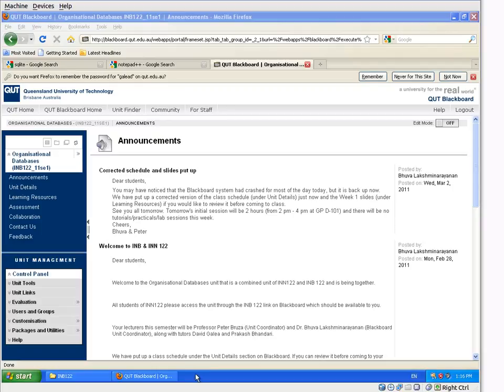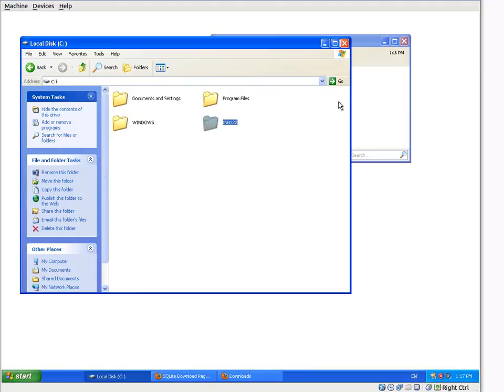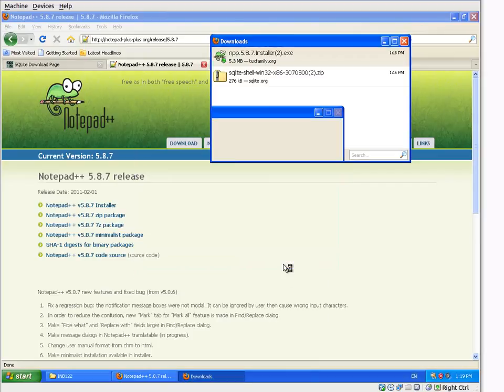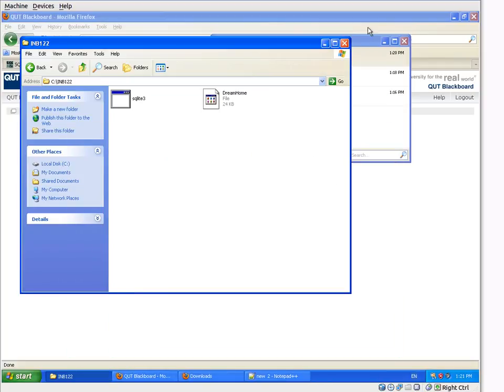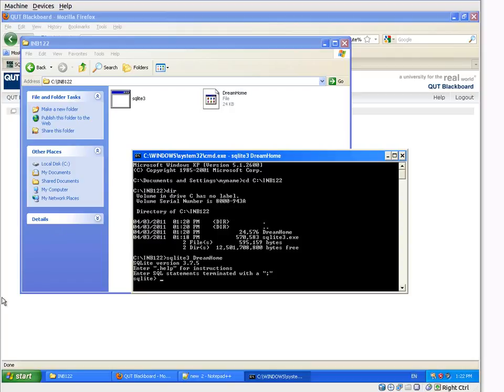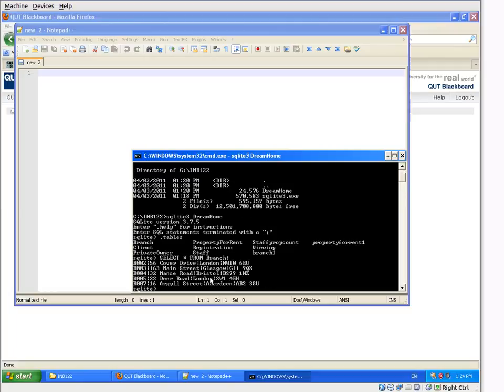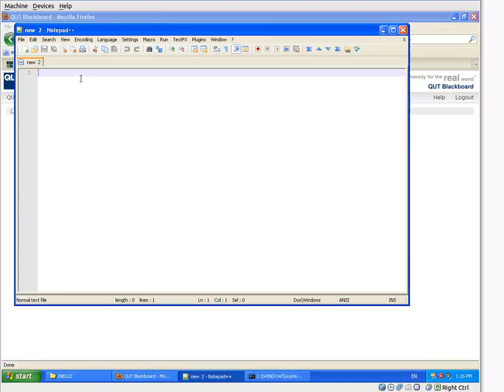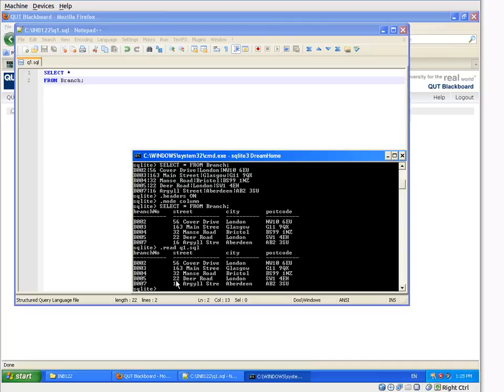tutorial for windows